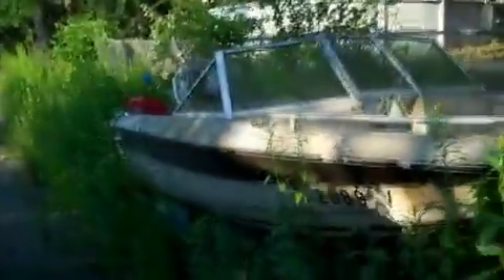Hey, Should I fix up this scary boat? Prank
This guy keeps calling me to take this boat off his hands, but i am not sure if I really want a fixerupper. What do you guys think? I should probably just let it sink. I hear that boats are a money pit.